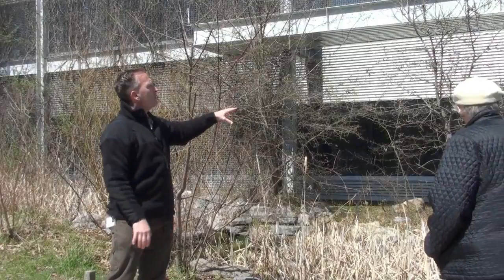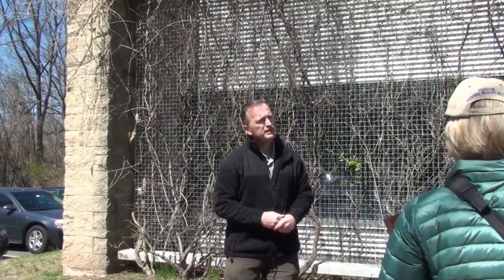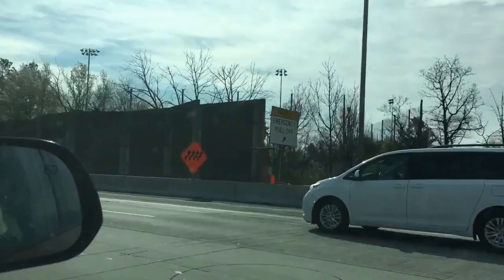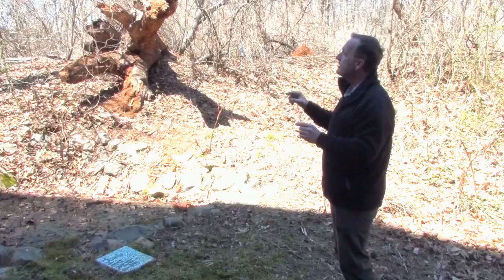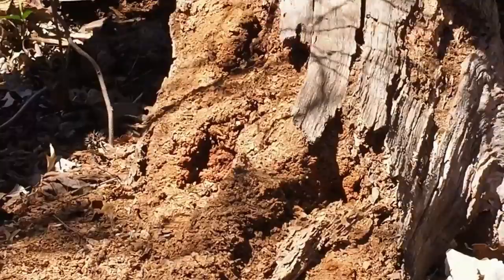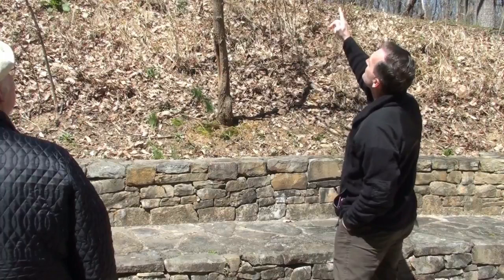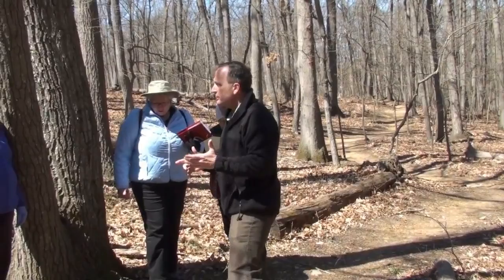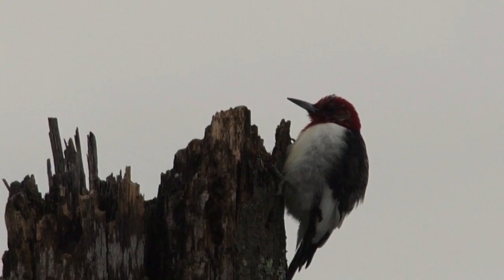Charles Smith AAH video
Charles Smith walked around the headquarters of the National Wildlife Federation